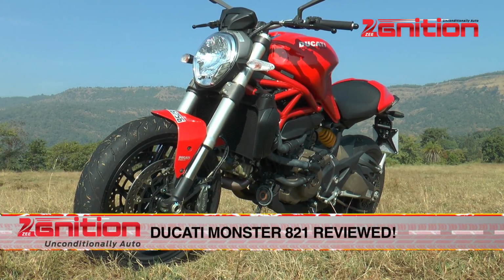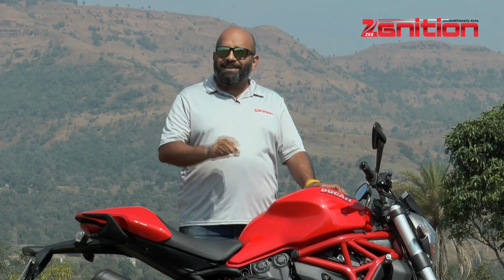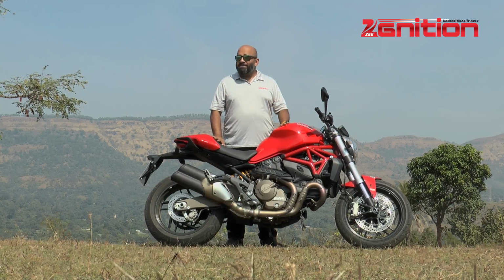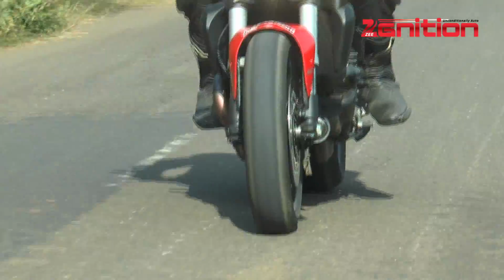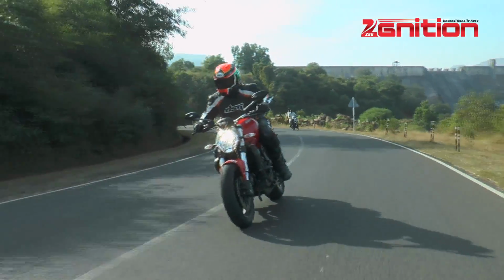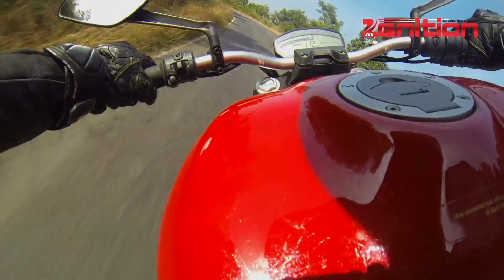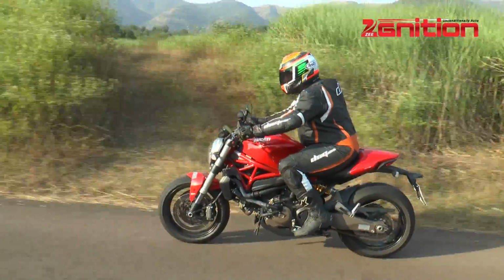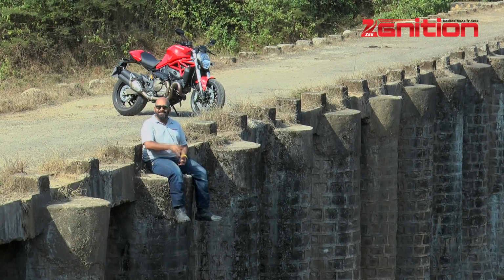Ducati Monster 821 Review | Road Test | First Ride | ZEEGNITION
We check out the latest 'lil beast to hit town, the Ducati Monster 821, and put it through its paces to find out what's what.